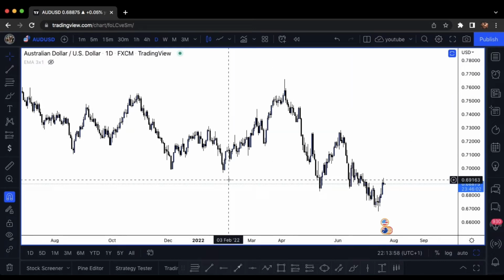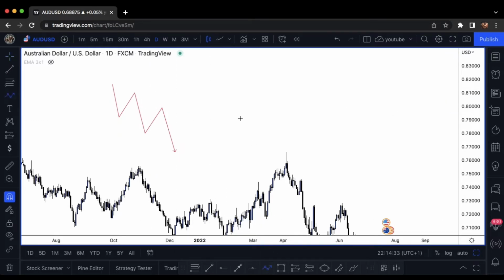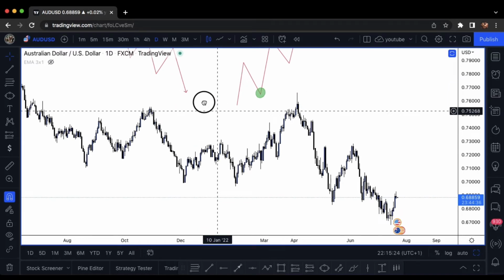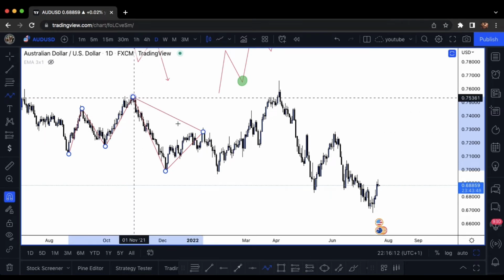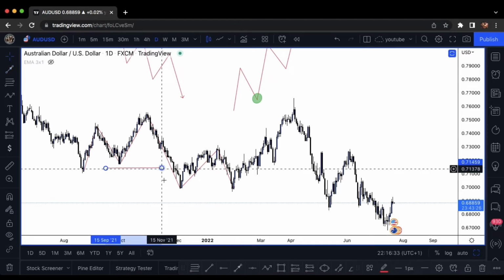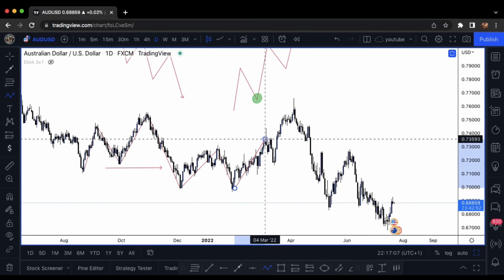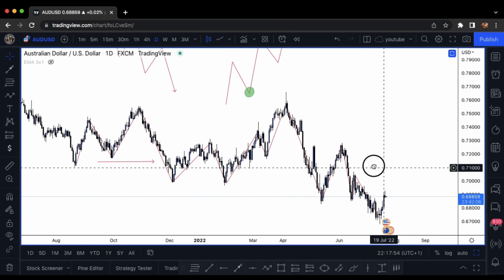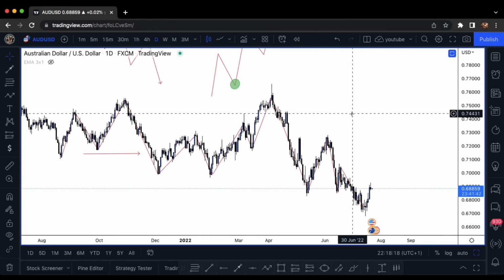Forex Trading Course (For Beginners) EP.2